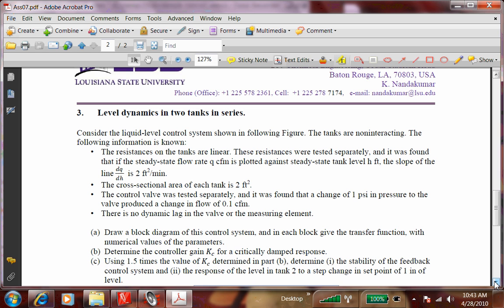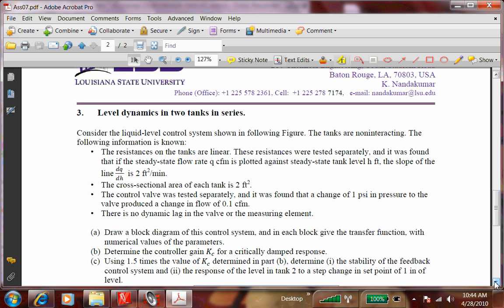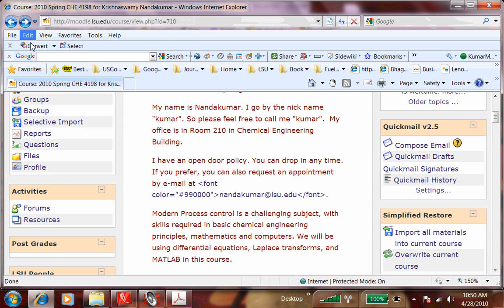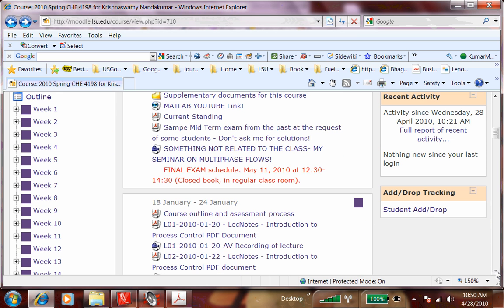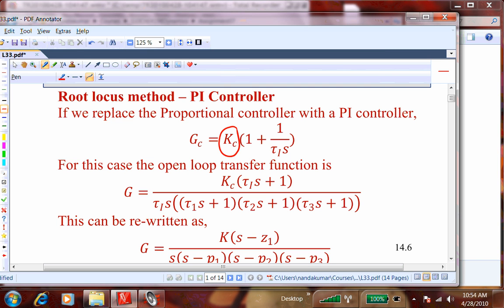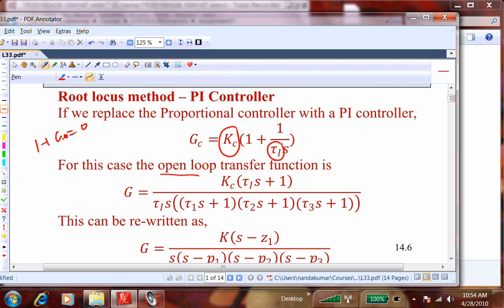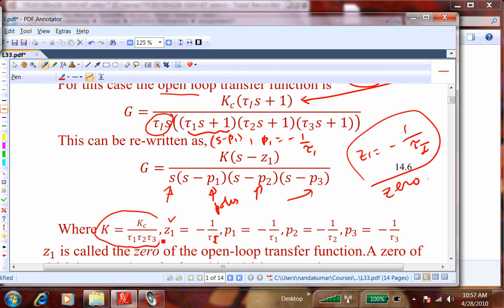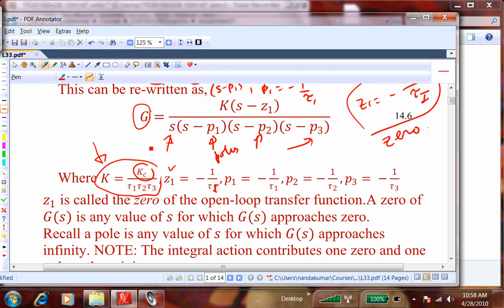L33_S09_ChE4198.mp4